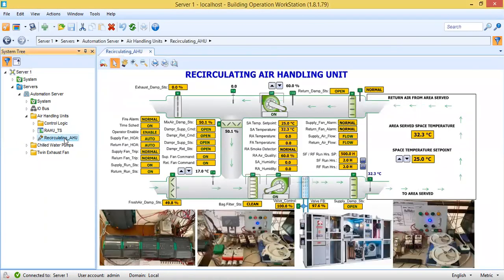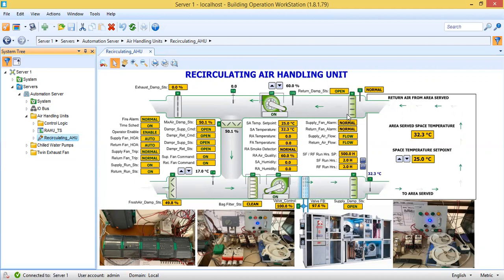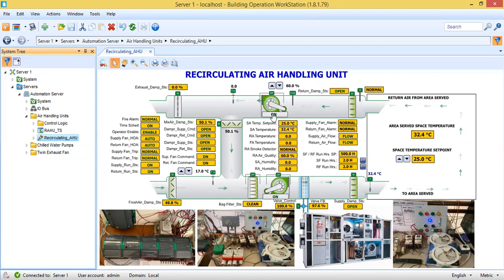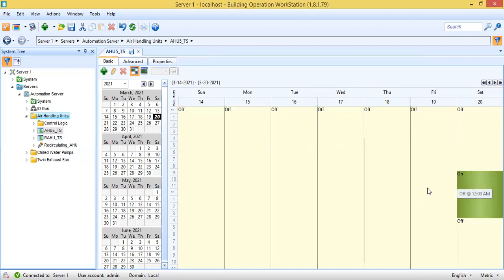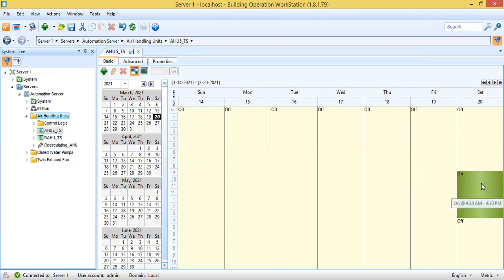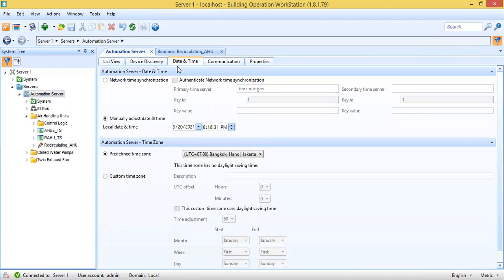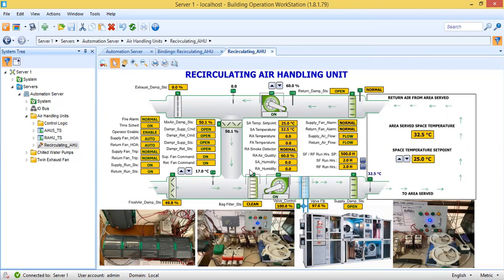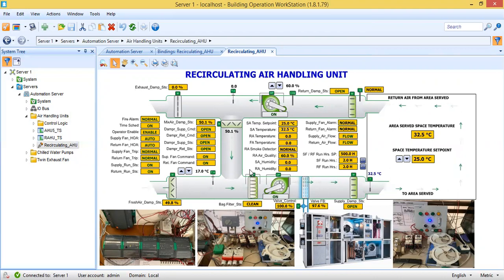Air Handling Unit's BMS Engineering part 6 (TIME SCHEDULE and ALARM Generation)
How to define Time Schedule for an HVAC Equipment  and how to generate ALARMS in BMS to help maintenance people in doing their jobs.